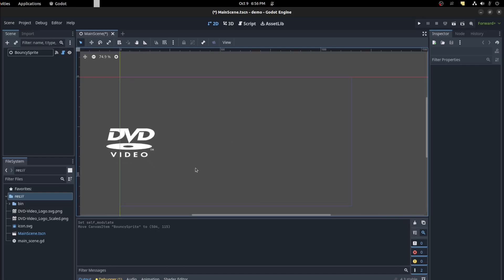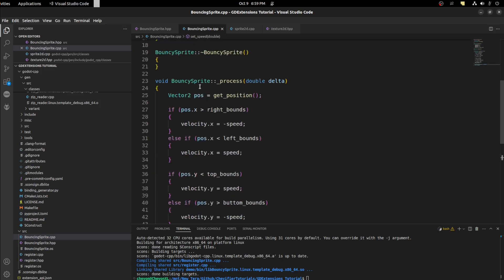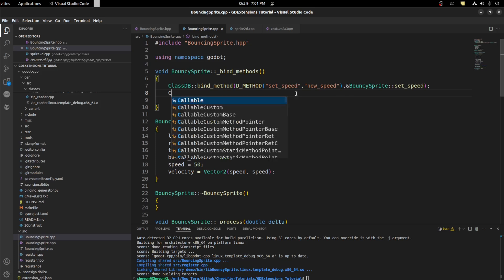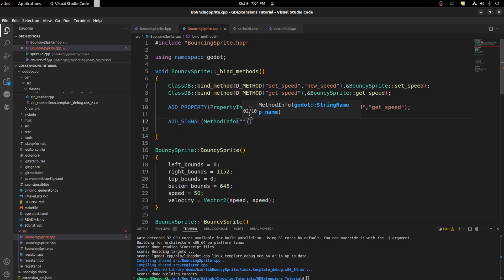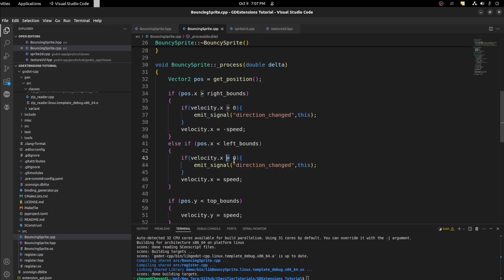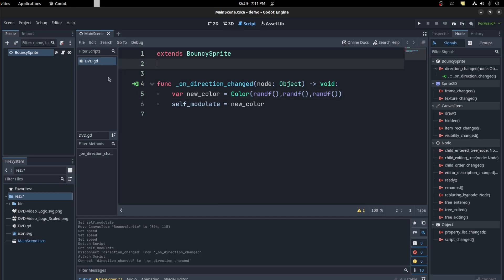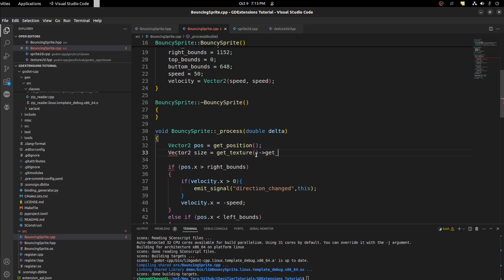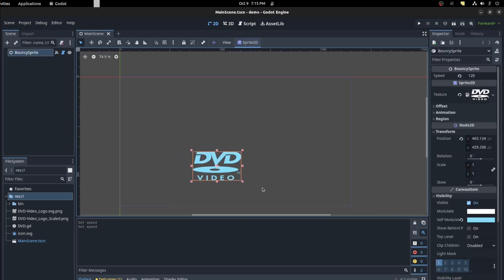Godot Properties and Signals - GDExtensions PART 5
=TimeStamps=
00:00 Intro
00:26 Export Property
03:17 Create Signals
06:17 Texture Bounds
08:09 Outro